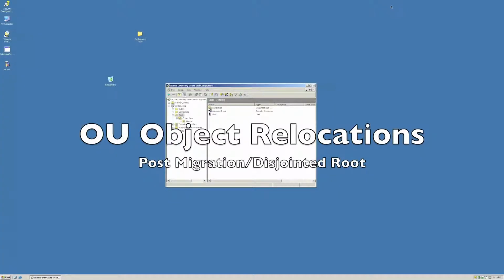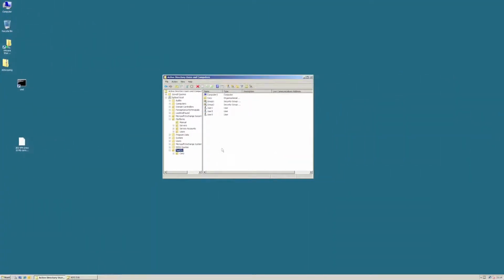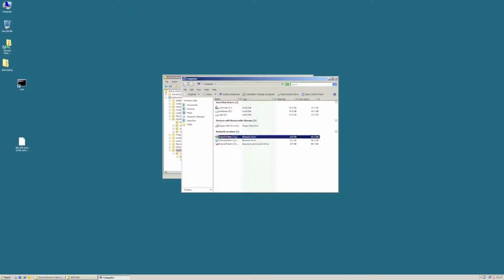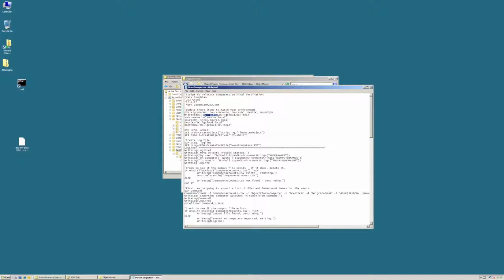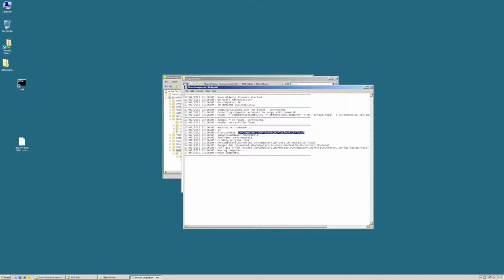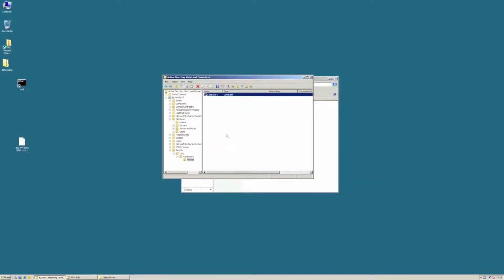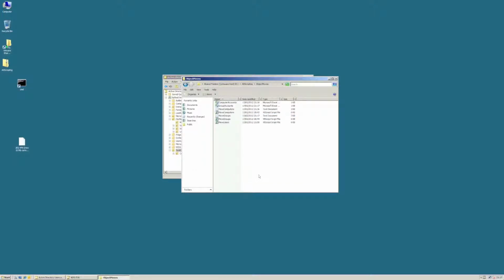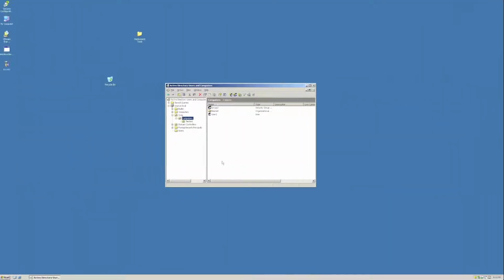OU Object Moves - Disjointed Root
Irrelevant if you don't know the context.

Runs through the process of Object Relocations post migration, with a disjointed root.